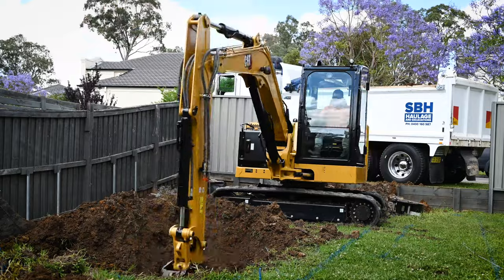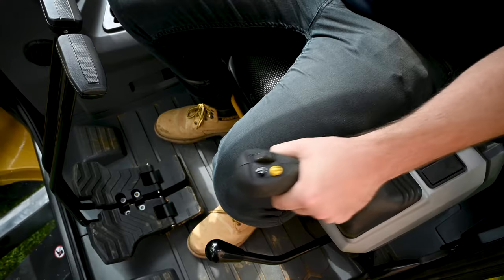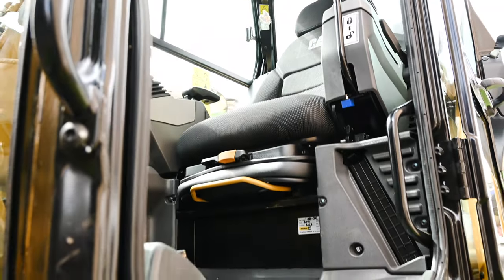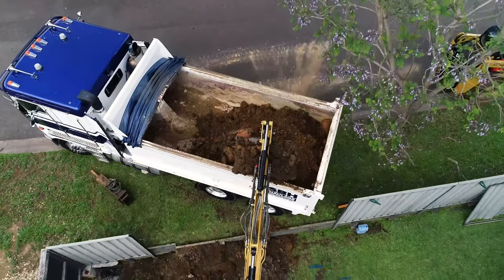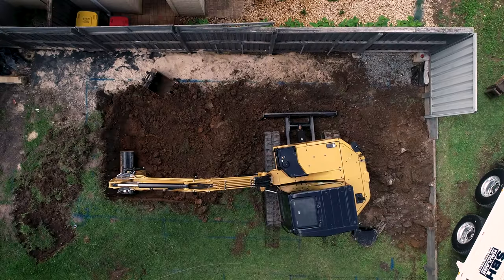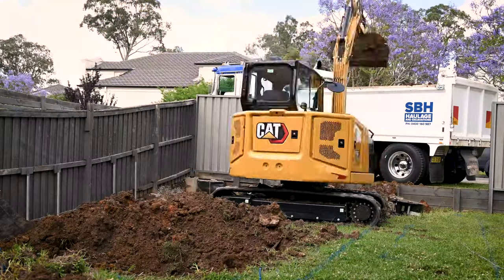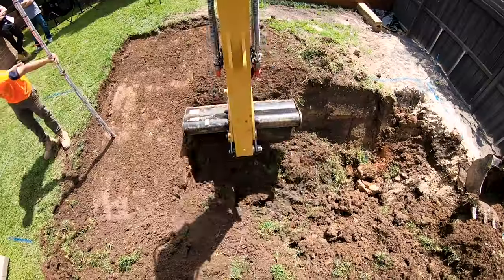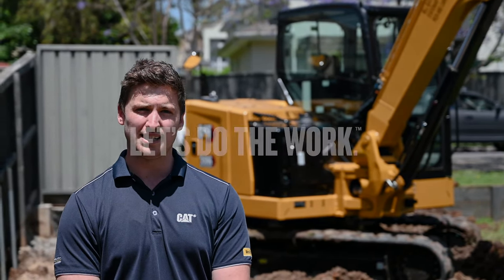Why Shane chose the Cat® 306 CR – Customer Story, Australia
Shane Bugeja of SBH Haulage and Excavations recently took delivery of a Next Generation Cat® 306 CR Mini Excavator. He tells us about his business and why the 306 CR and Cat dealer WesTrac are a great fit for his needs.